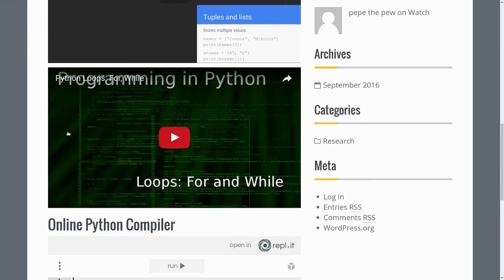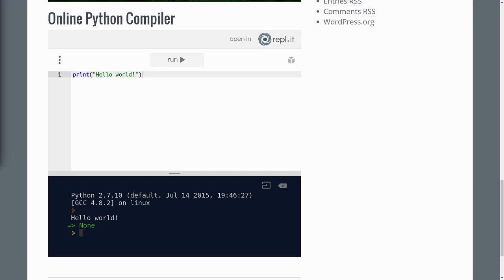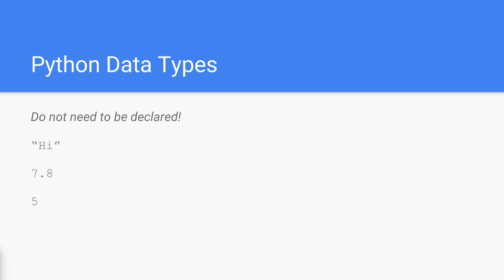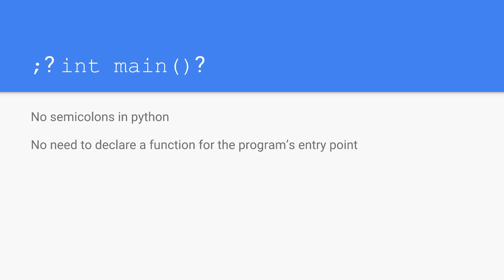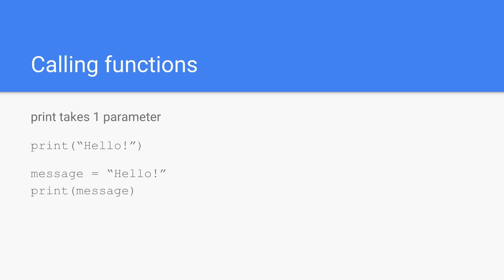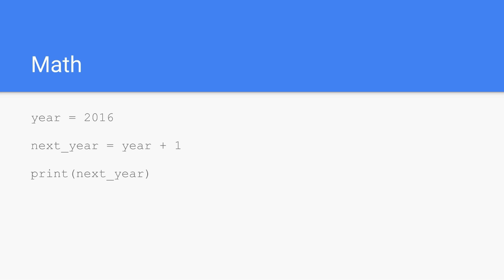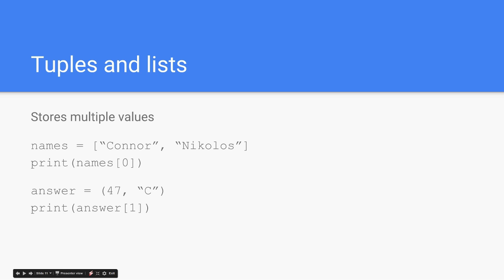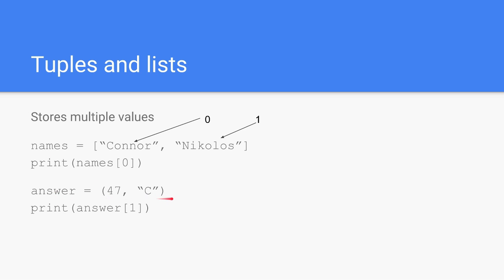Introduction to Python for Beginners